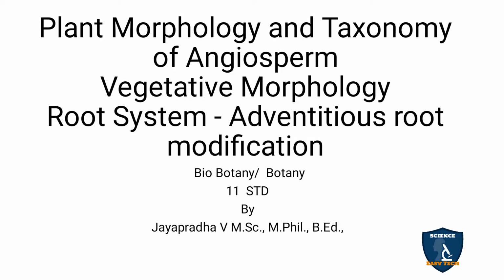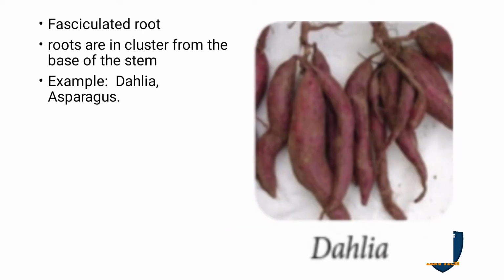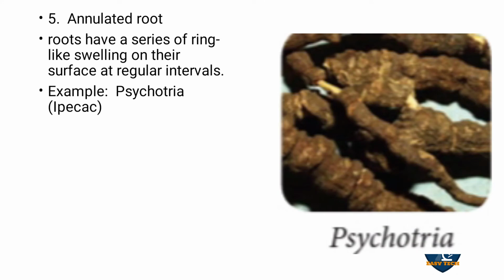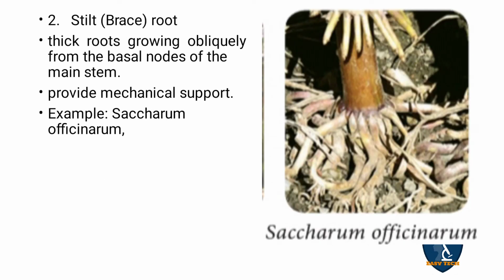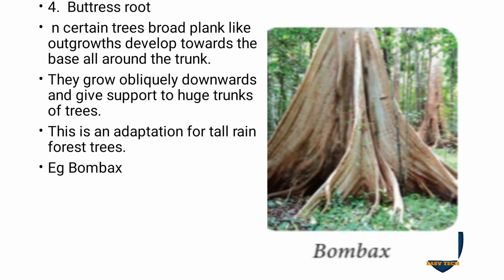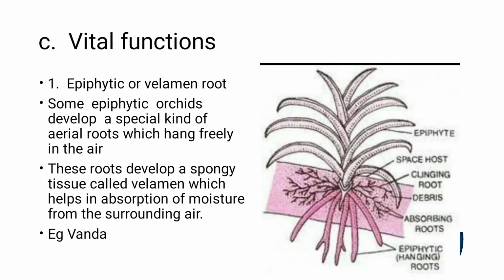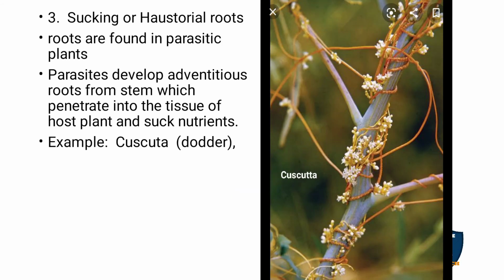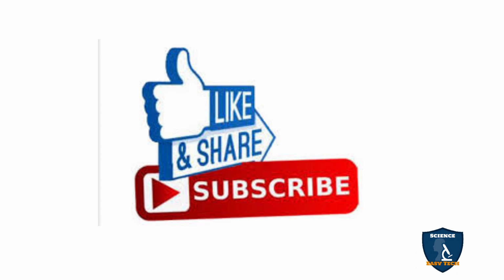Adventitious Modification of Root I Vegetative Morphology I Botany I Class 11 | TNSCERT/CBSE | NEET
Adventitious Modification of Root  I Vegetative Morphology | Plant Morphology and Taxonomy of Angiosperm  | 11 Class Botany | NEET | Science Easy Tech
Subject: Biology- Botany
Class: 11
Unit: 2 Plant Morphology and Taxonomy of Angiosperm
Chapter 3 Vegetative Morphology
Syllabus: CBSE / TNSCERT
Topic: Adventitious Modification of Root
Adventitious root modification
a Storage Roots
b Mechanical Support
c Vital Functions